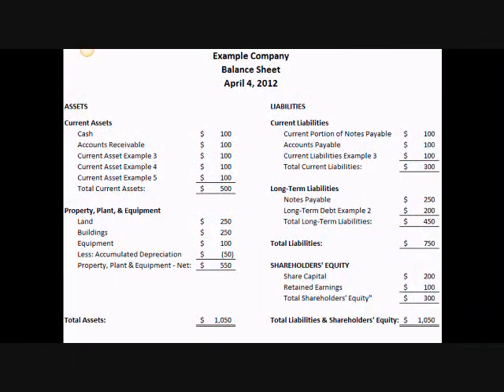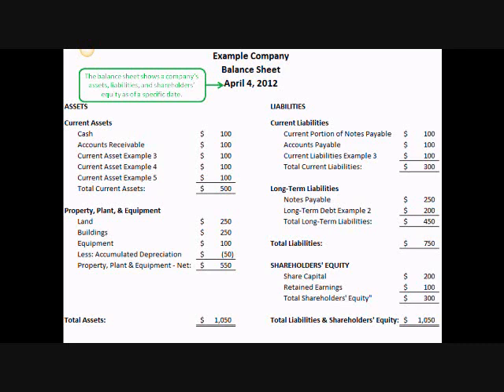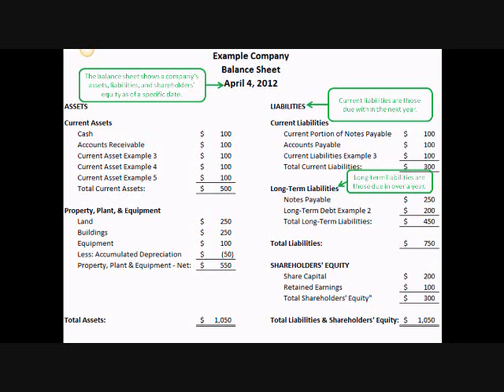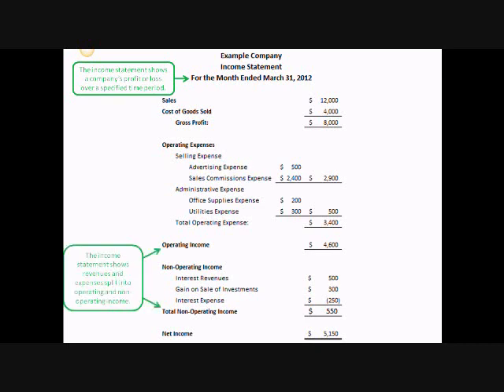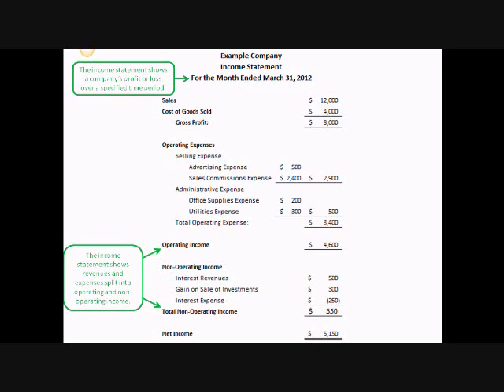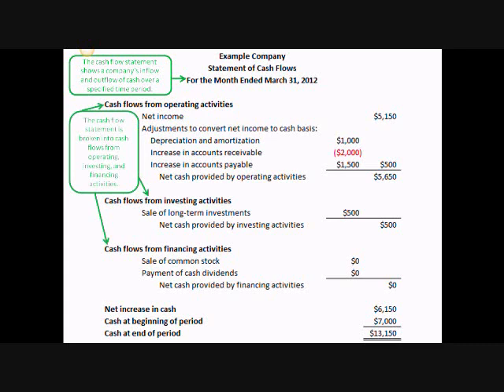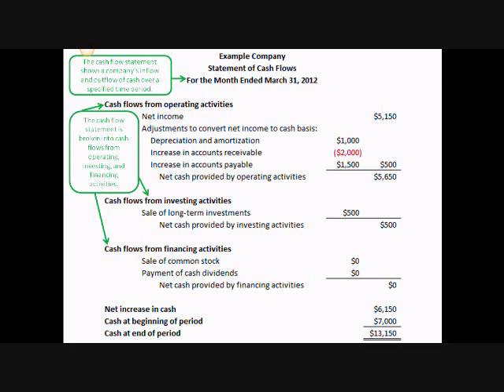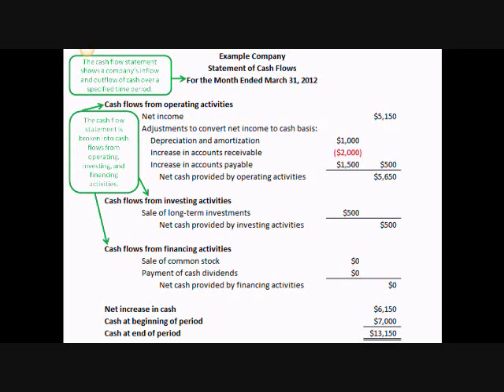5 Minute Finance Lesson Financial Statement Basics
Questo video è un breve tutorial sulle basi dei 3 principali rendiconti finanziari: lo stato patrimoniale, il rendiconto finanziario e il conto economico. Fornisce una semplice descrizione di ciascuna delle 3 dichiarazioni per coloro che non hanno un background aziendale o contabile.